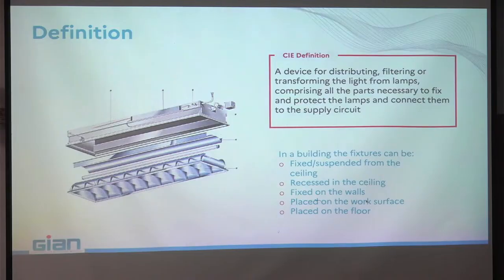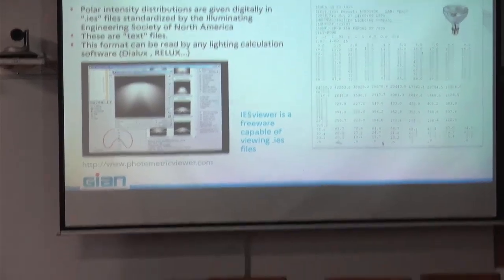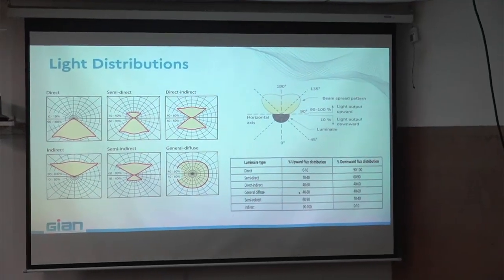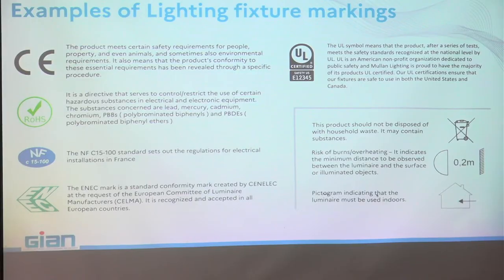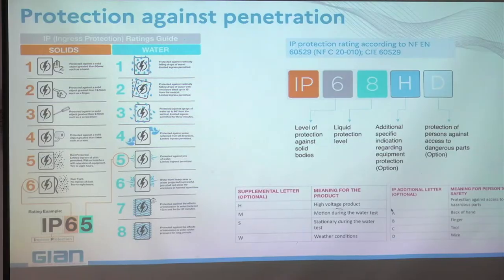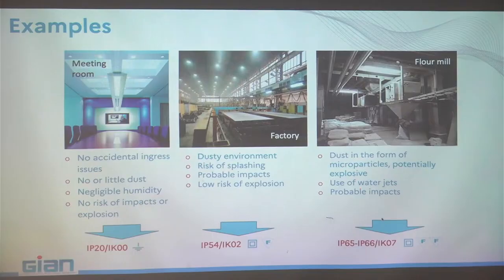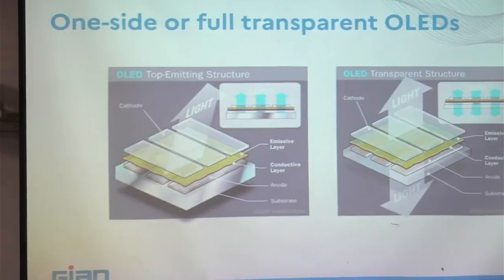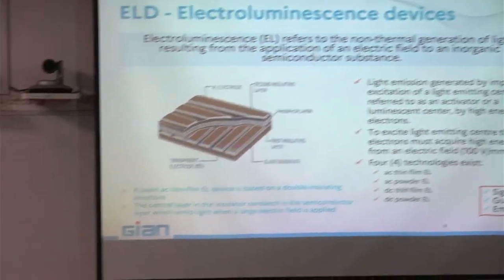L07 Luminaries & Fixtures (Indore Lightning)